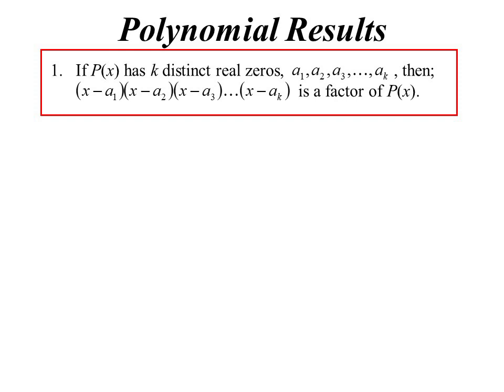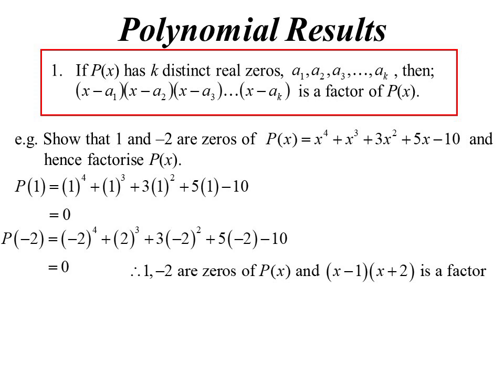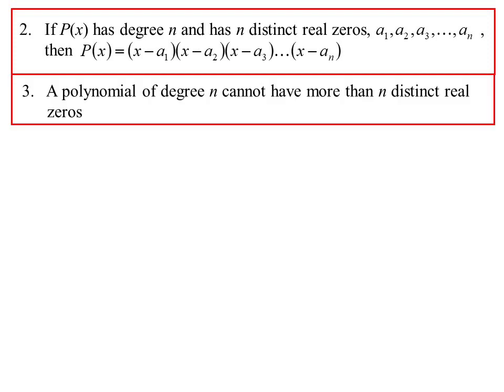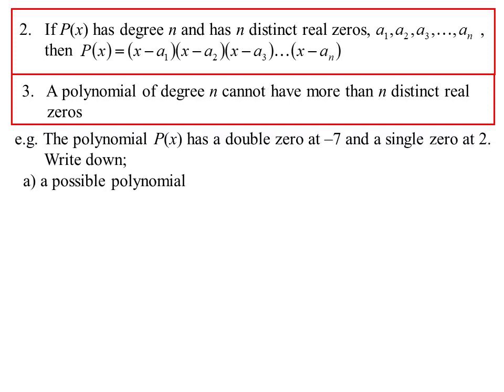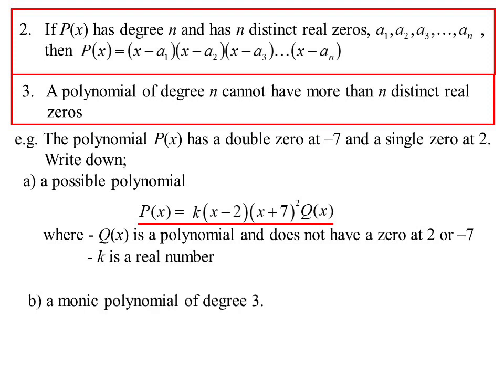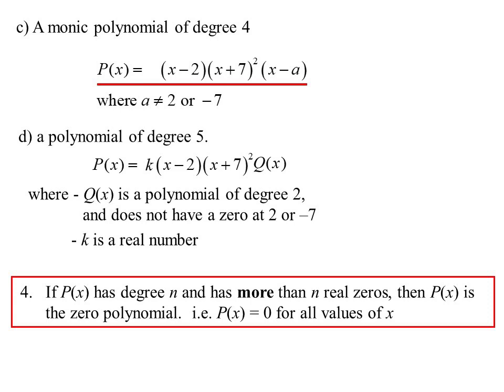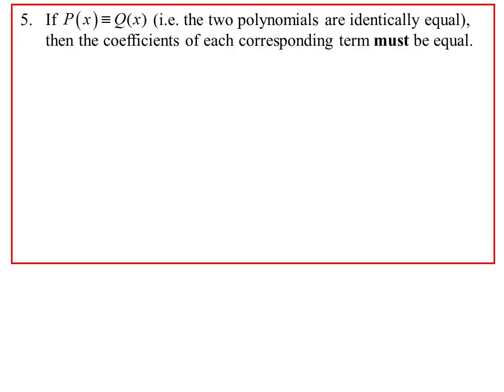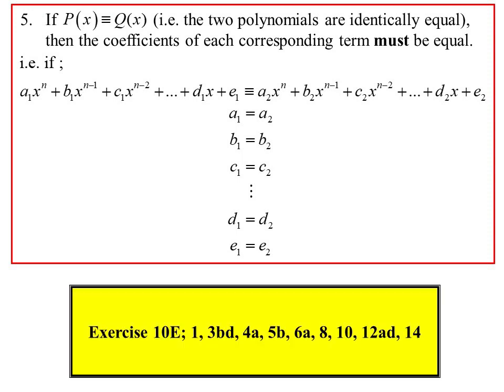11X1 T12 05 polynomial results 2023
Some results concerning polynomials and their zeroes